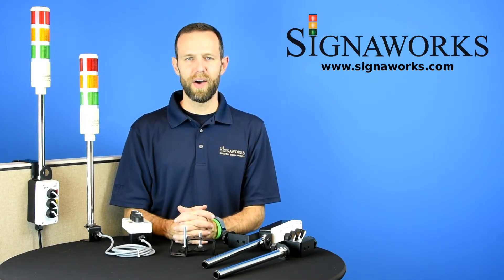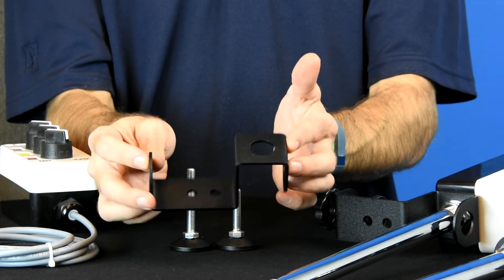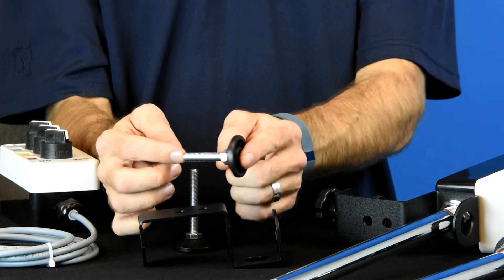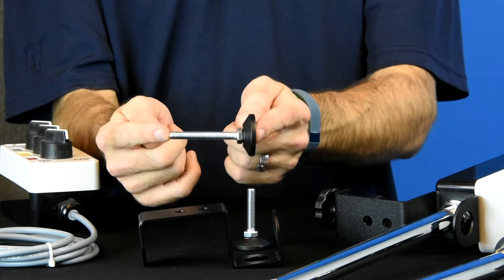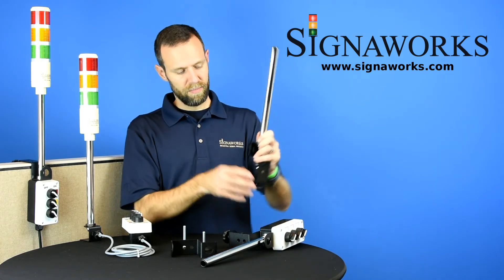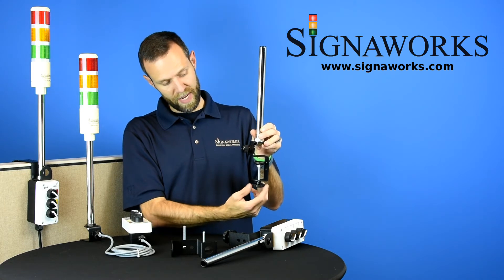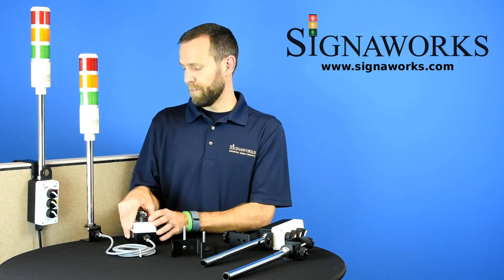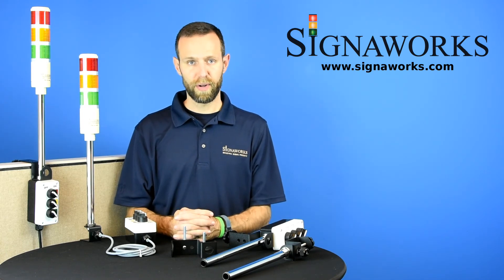Cubicle & Desk Mount Andon Tower Light - Signaworks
You can find out more about  the Cubicle and Desk Mounted Andon Tower Light w/ Control Box at:

Please contact us to discuss the right LED Tower Light, Strobe or Andon Light for your application at , or visit our to find more Industrial Signal products including Visual Signals, Audible Alarms and Lean Manufacturing Andon Solutions.
We have Great Prices and have Thousands of products in Inventory!  Thanks!